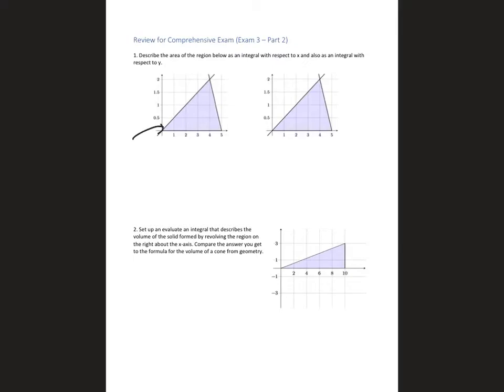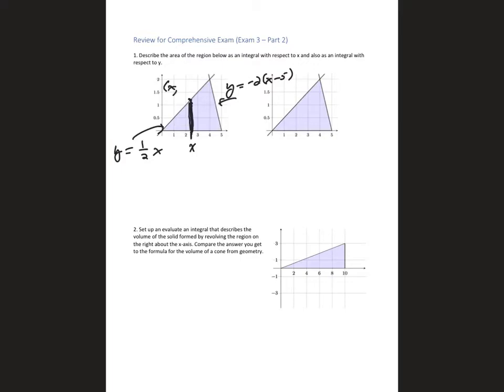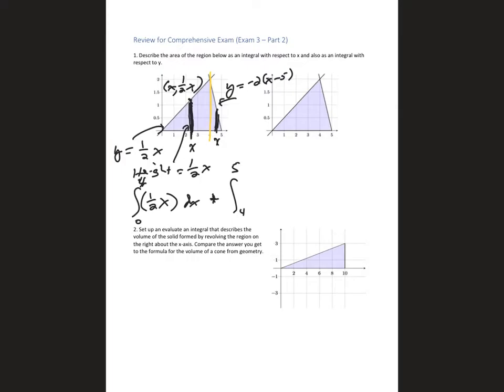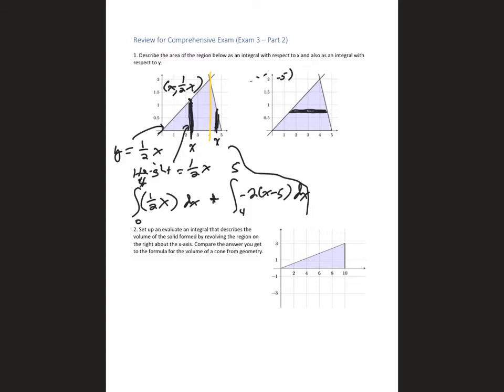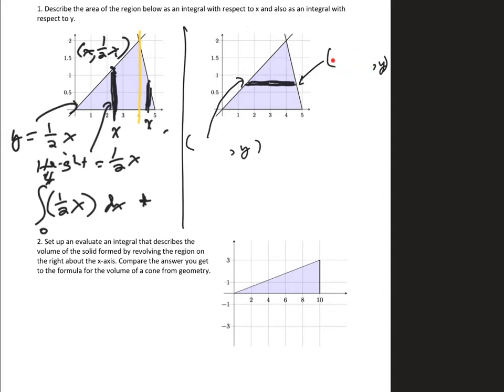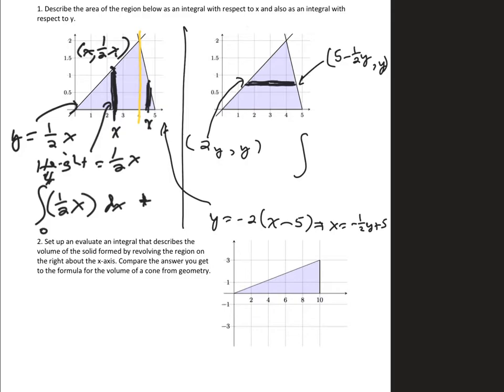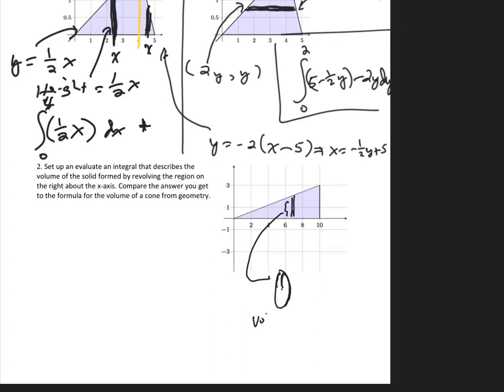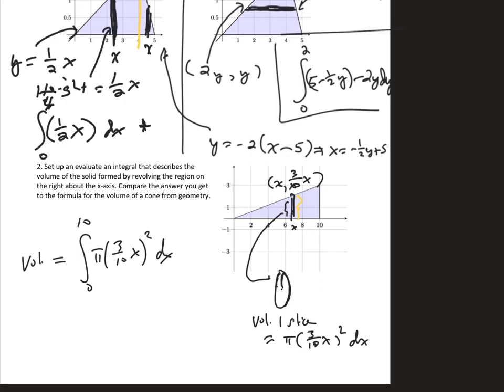Cumulative Review - Part 1 of 3